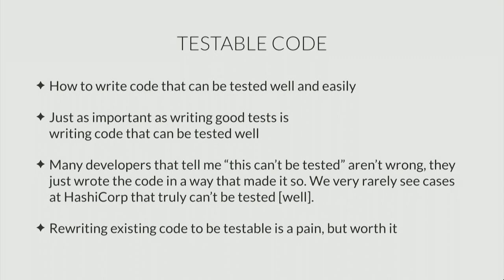GopherCon 2017: Mitchell Hashimoto - Advanced Testing with Go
Distributed systems, multi-process RPC, highly security-sensitive, millions of users, users that measure downtime in millions of US dollars per second, and more. These are the properties of the Go code that HashiCorp must ship. In this talk, I describe the methods we use to test our Go software.